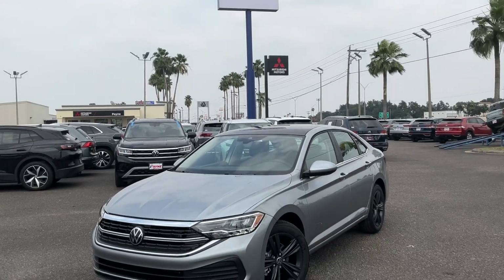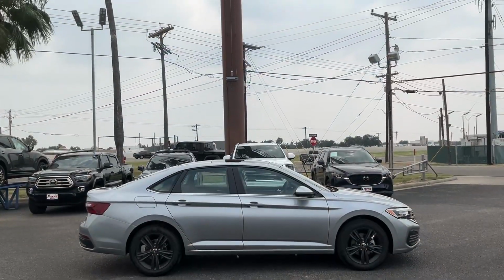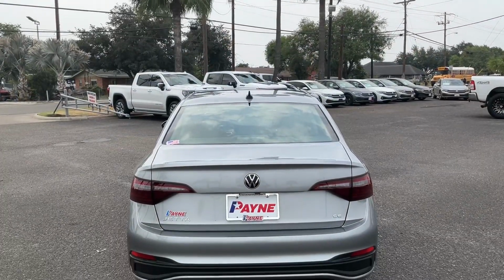2024 Volkswagen Jetta SE | Payne Mission Volkswagen Mitsubishi | Mission, Texas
Contact Payne Mission VW today for information on dozens of vehicles like this 2024 Volkswagen Jetta SE.
This Volkswagen includes:

VW CARE
RUBBER MONSTER MATS KIT (SET OF 4)
Floor Mats
PANORAMIC SUNROOF PACKAGE
Driver Vanity Mirror
Panoramic Roof
Passenger Vanity Mirror
Generic Sun/Moonroof
Passenger Illuminated Visor Mirror
Sun/Moonroof
Driver Illuminated Vanity Mirror
BLACK WHEEL PACKAGE
Chrome Wheels
Aluminum Wheels
Steel Wheels
AUTO-DIMMING REARVIEW MIRROR W/HOMELINK CONNECT
Save money at the pump with this fuel-sipping Volkswagen Jetta. Just what you've been looking for. With quality in mind, this vehicle is the perfect addition to take home.

There is no reason why you shouldn't buy this Volkswagen Jetta SE. It is incomparable for the price and quality.